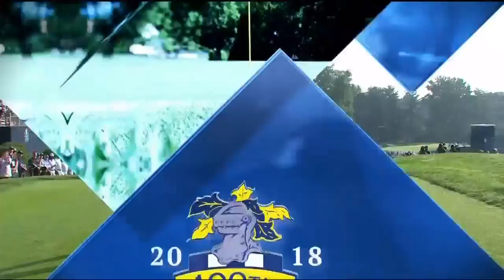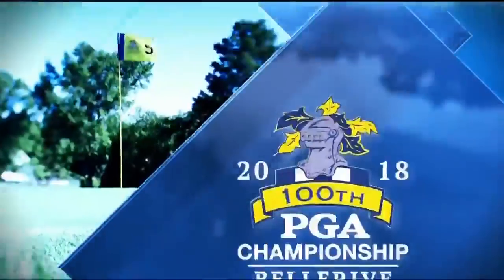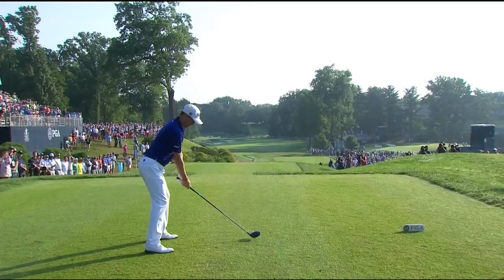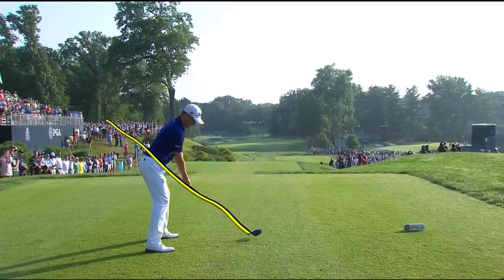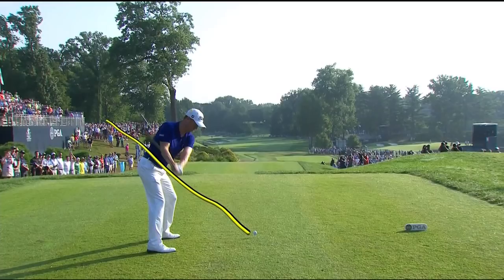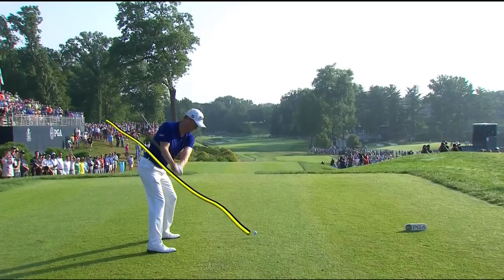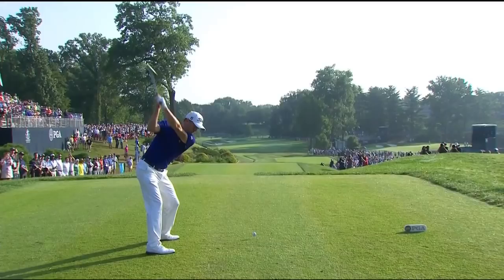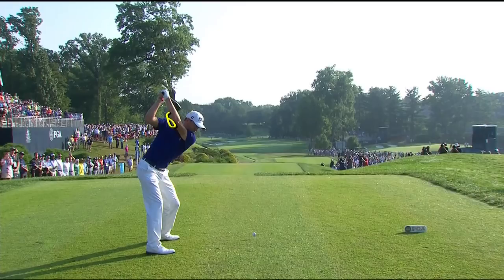Justin Thomas | Slo-Mo Driver Swing Breakdown at the 2018 PGA Championship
Michael Breed breaks down the powerful swing off the tee for Justin Thomas at the 2018 PGA Championship. Justin Thomas has one of the more powerful swings in the game despite his relatively small frame and size. PGA.com is the official website and YouTube page of the PGA of America and has exclusive, original video around golf instruction and golf equipment, as well as PGA Championship, Ryder Cup and Senior PGA Championship highlights.